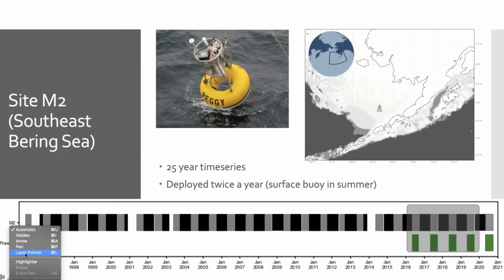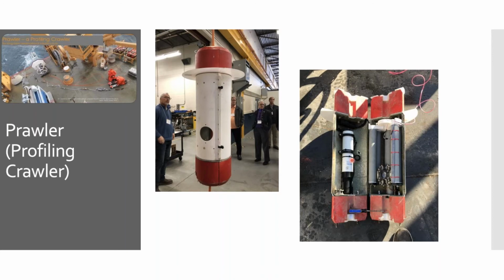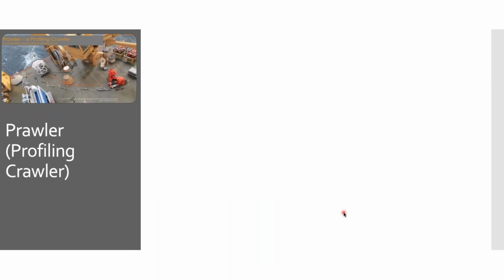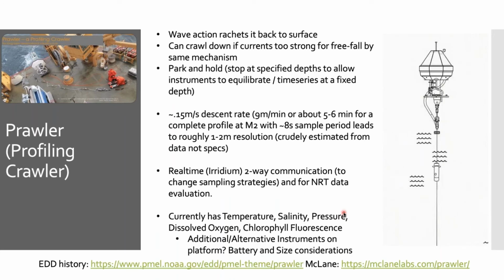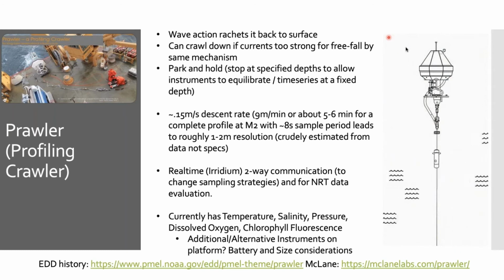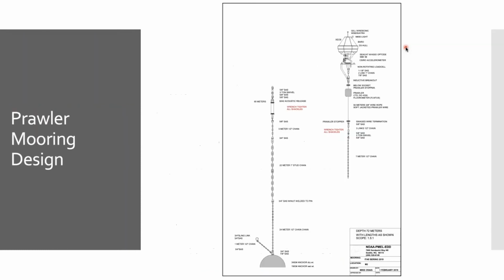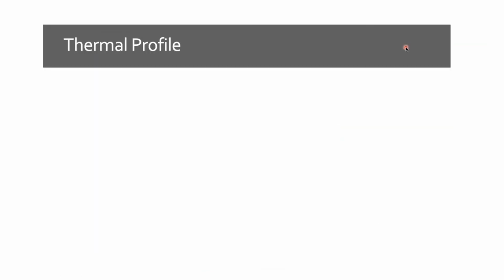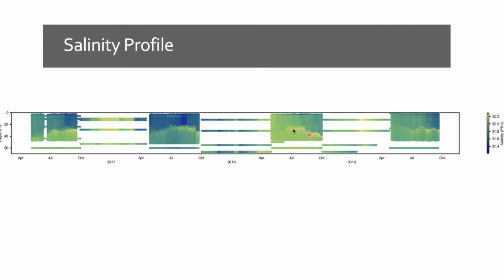Improved Biophysical Observations from a Profiling Moored Observing Platform in the SE Bering Sea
Title: Improved Biophysical Observations from a Profiling Moored Observing Platform in the Southeast Bering Sea

Speaker: Shaun Bell

Abstract: Exploring 4 years of Prawler data at Mooring site M2 and the insights this platform provides.

EcoFOCI 2020 Spring Seminar Series
This seminar is part of NOAA EcoFOCI (Ecosystems & Fisheries-Oceanography Coordinated Investigations)'s bi-annual seminar series that are focused on the ecosystems of the North Pacific Ocean, Bering Sea and the US Arctic to improve understanding of ecosystem dynamics and applications of that understanding to the management of living marine resources. EcoFOCI is a joint research program between the Alaska Fisheries Science Center (NOAA/ NMFS/ AFSC) and the Pacific Marine Environmental Laboratory (NOAA/ OAR/ PMEL).